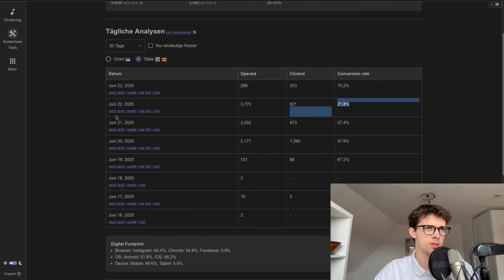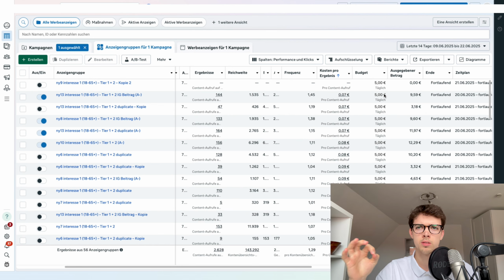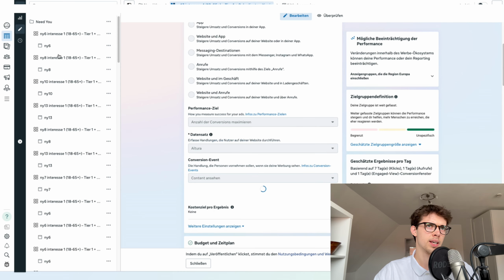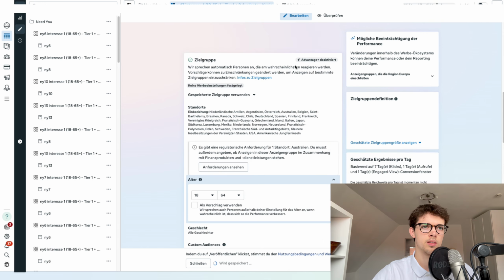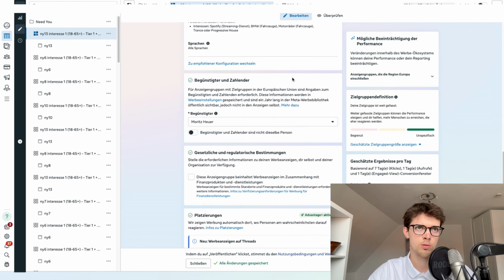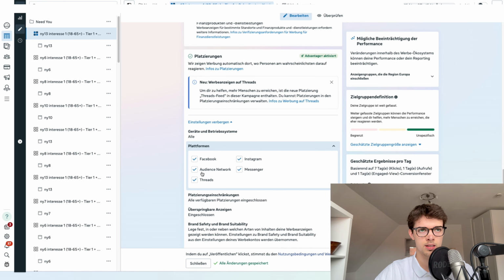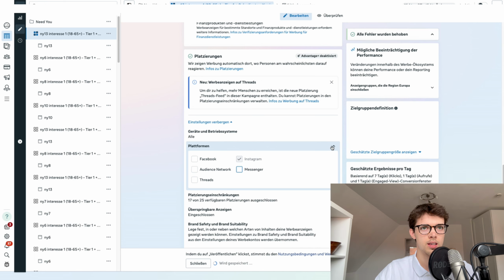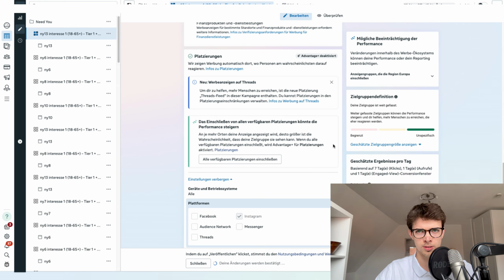This HIDDEN Meta Setting is KILLING your Ads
In this video, I explain how to turn off advantage+ settings in the meta ads business manager. Additionally, it talks about how the advantages and disadvantages of having it turned on and how it will impact the performance of your ads. This will increase ROAS and increase the money you can make off ads/ by your growth on spotify or other digital streaming platforms (DSPs). business, meta ads, adspent, etc.